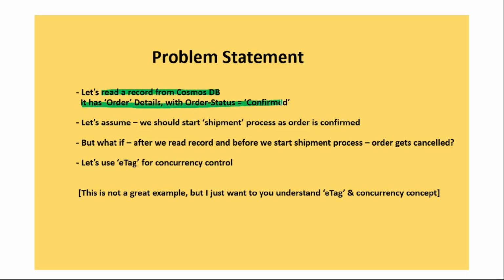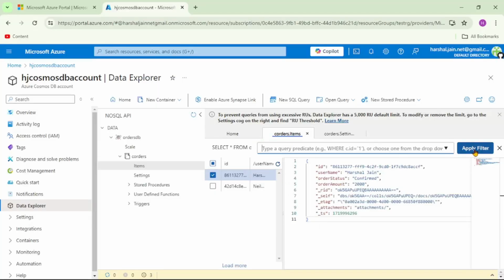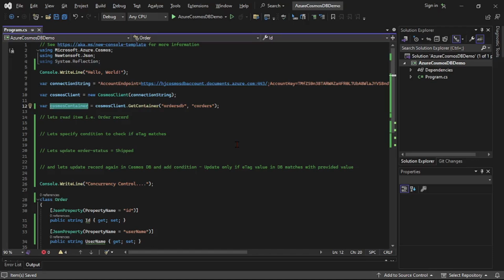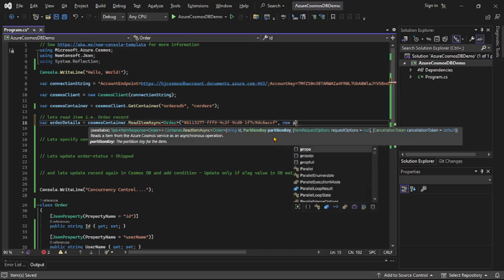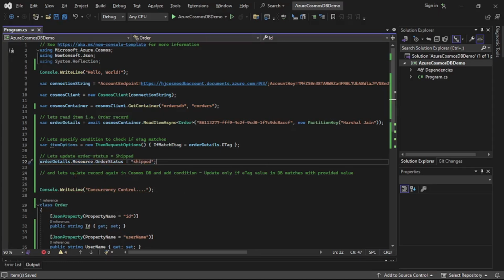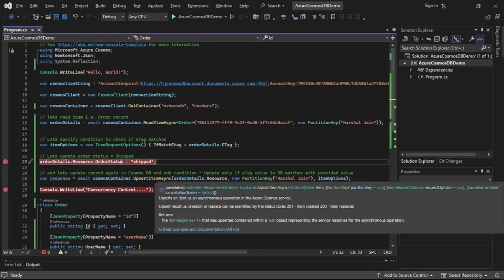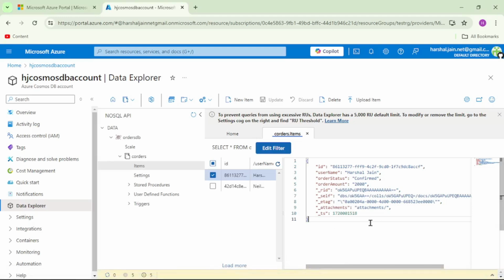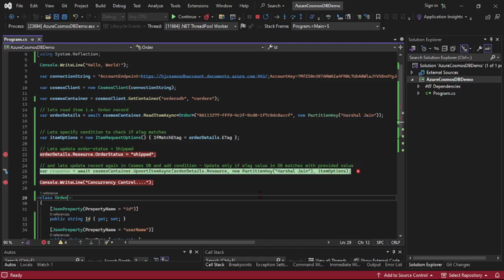Azure Cosmos DB Concurrency Control | eTag In Azure Cosmos DB | Azure Cosmos DB Tutorial | Part-14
We will discuss concurrency control in Azure Cosmos DB
We will also discuss eTag in Azure Cosmos DB in detail
We will understand what is concurrency, and how we can achieve it using eTag in Azure Cosmos DB with practical example

Please ignore below:
Concurrency Control in Cosmos DB, .